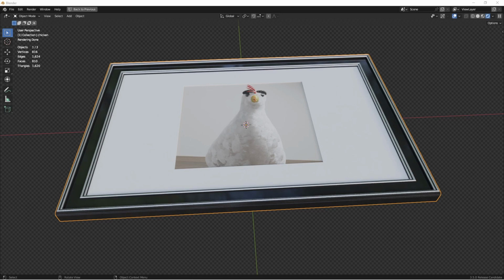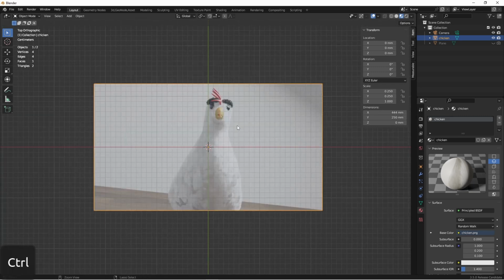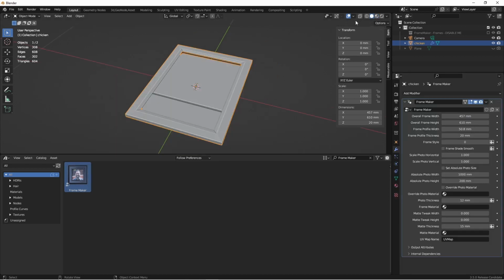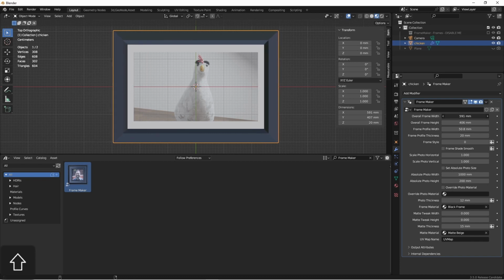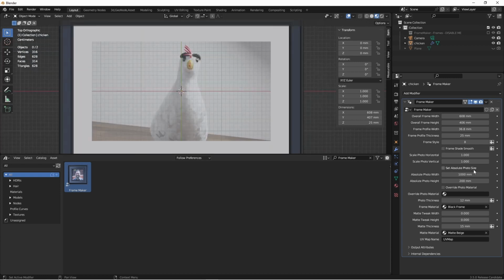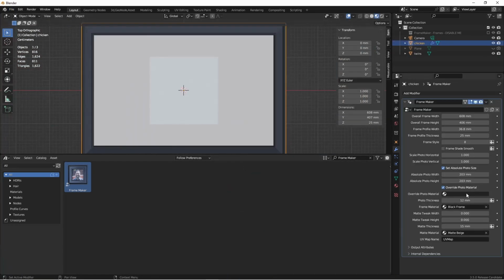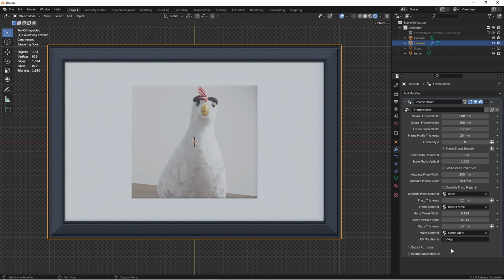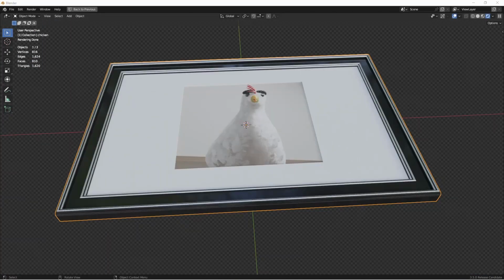Photo Frame Generator Asset for Blender 3.5+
NEW!!! This geometry node asset for Blender 3.5 and greater lets you drag and drop a frame generator onto an image imported with "Import Images on Planes" and then gives you lots of options for creating custom photo frames with or without matting.

(chip in a couple bucks towards development only if you feel like it!)